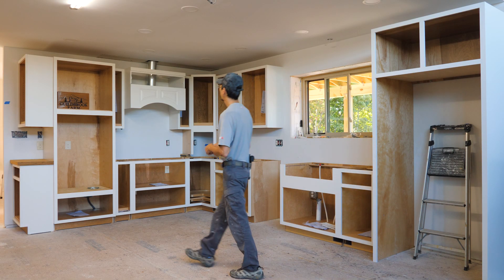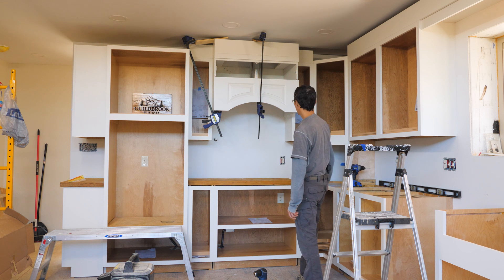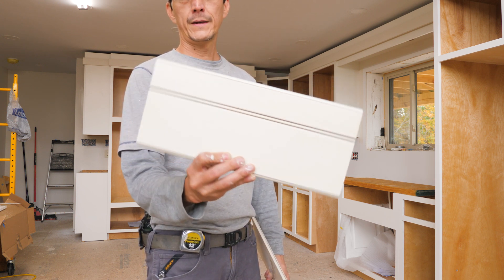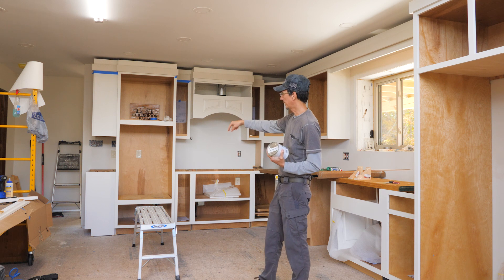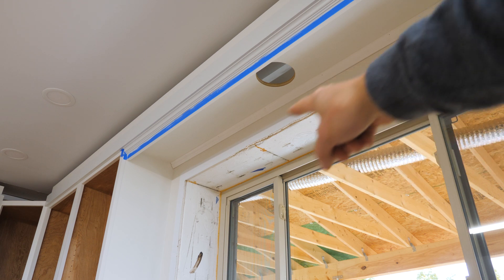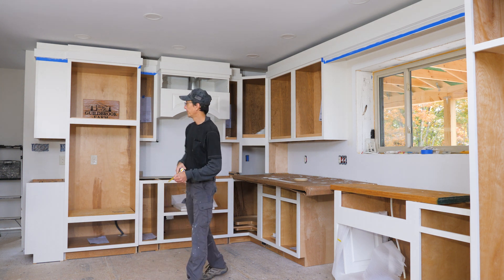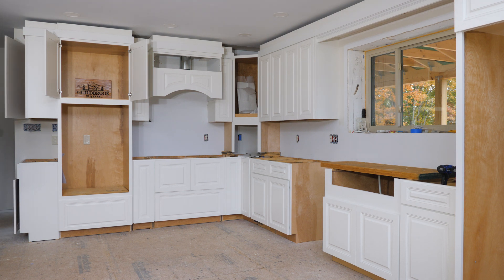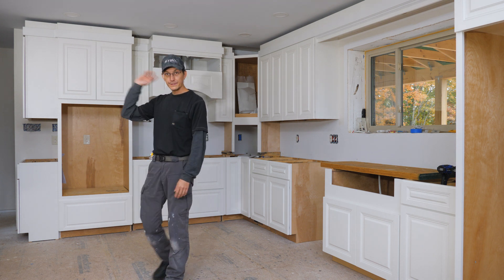OOPS! RTA Kitchen Cabinet Doors, Drawers, Mistakes and More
In this 4th episode of our new Kitchen Cabinet Series I'm installing the doors, drawers and much of the trim using Blum soft close hinges and tandem full extension drawer slides. I also build a boxed in valance to span the sink window between the refrigerator and wall cabinets. Then I discover a very costly mistake I made. :-(

TOOLS & RESOURCES
Cabinet Joint RTA Cabinets Made in USA

Milwaukee M18 FUEL Cordless 18 Gauge Brad Nailer Kit

Milwaukee M18 FUEL Rear Handle 7 1/4in. Circular Saw Kit

Diablo 7-1/4in. 60-Tooth Fine Finishing Circular Saw Blade

Multipurpose 18ft. Triple Baker-Style Scaffold Tower Package

KOOFIZO 5in. Square Foot Cabinet Pull, Oil Rubbed Bronze 10 Pack

WoodPro #9 by 2-1/2-inch Star Drive Bugle Head Screws

Powerhead #10, 3-inch Cabinet Screws

Rockler 3/4in. Clamp-It Clips — 4-Pack

DEWALT Right Angle Drill Adaptor Kit